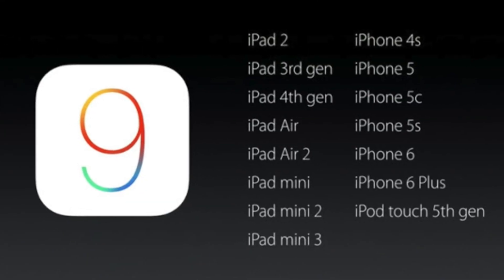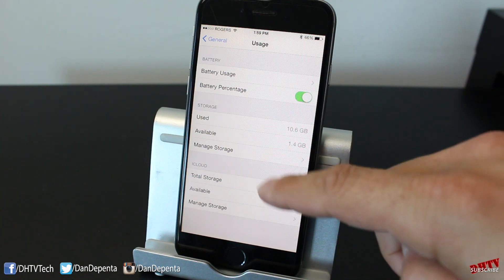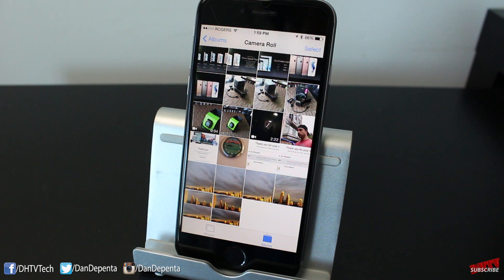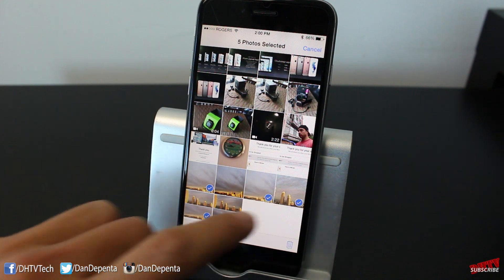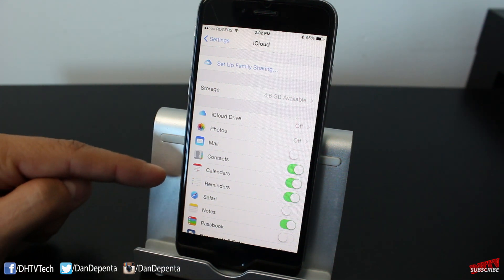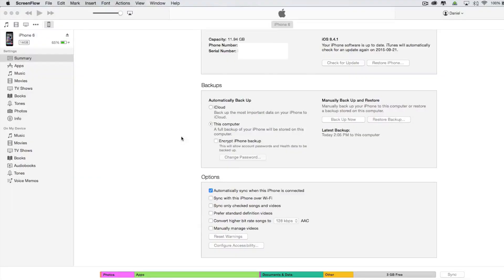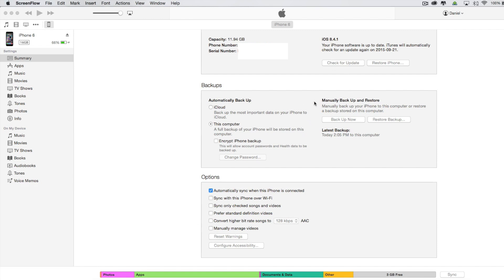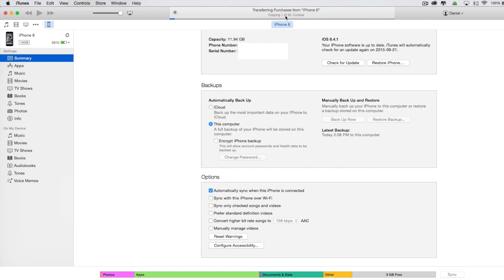How To Prepare For iOS 9 Update - iPhone, iPad & iPod Touch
Here is what you need to do to prepare for iOS 9 on your iPhone, iPad and iPod Touch. If you want the update and installation of iOS 9 to run as smooth as possible follow these tips before you get started.